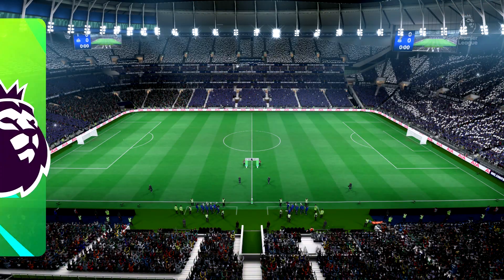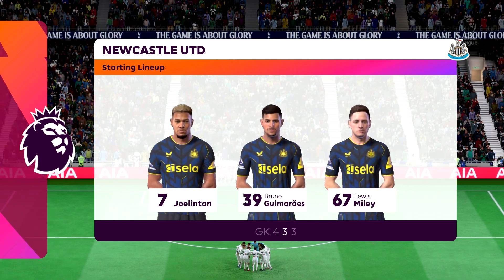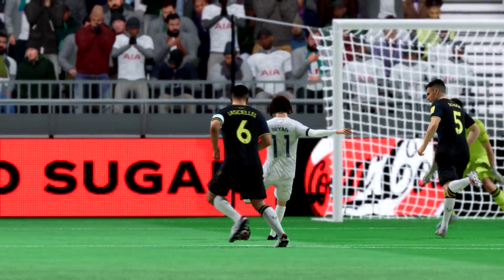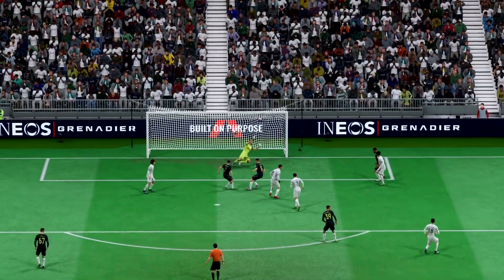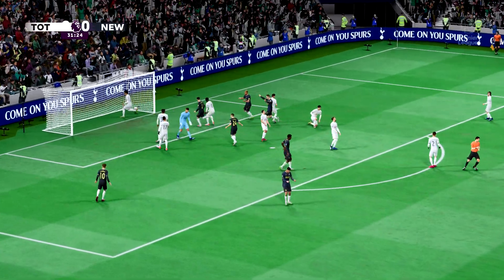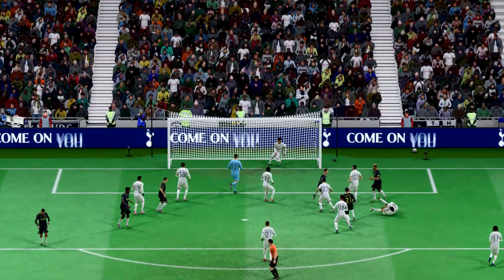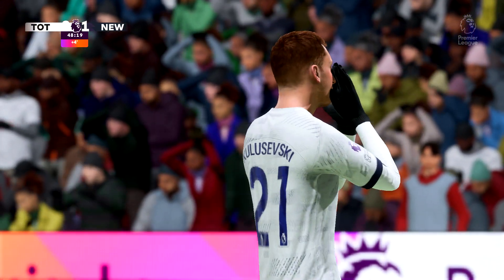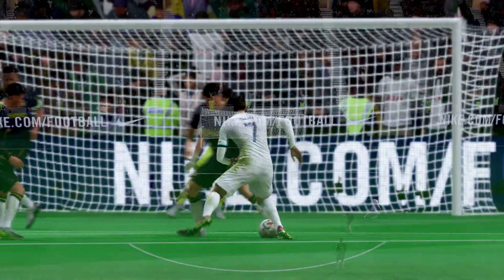FC 24 Tottenham vs Newcastle | Premier League 2023/24 | PS4 Full Match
PS4 | PS5 Full Match Gameplay Simulation | FULL HD 1080p 60fps

If you enjoy this type of content please leave a like on the video and let us know your opinion in the comments section.